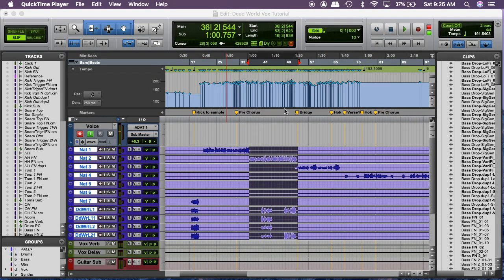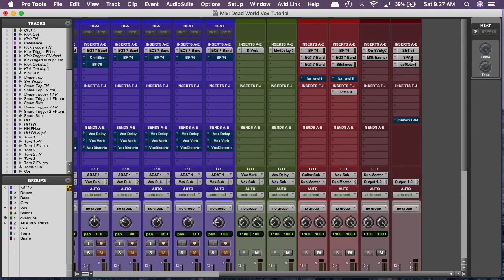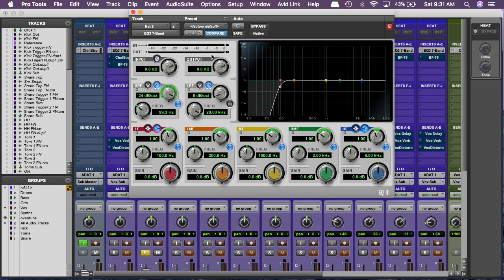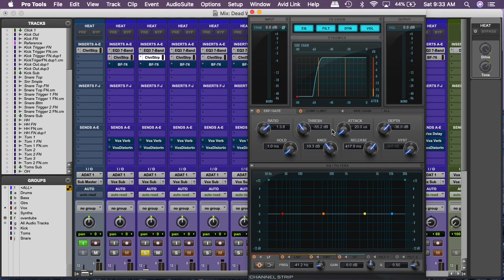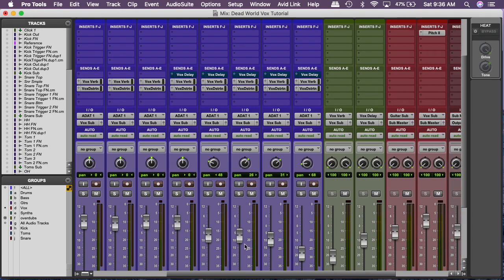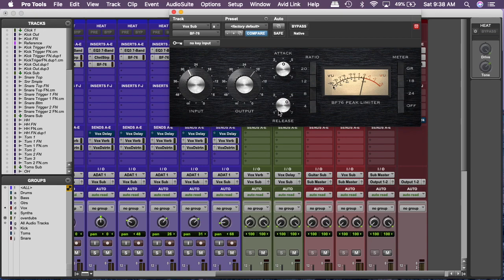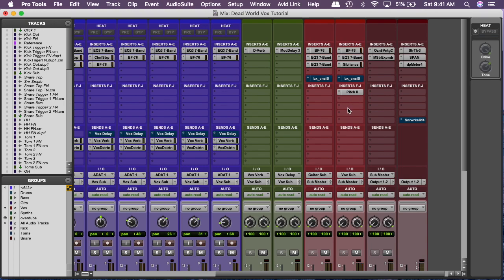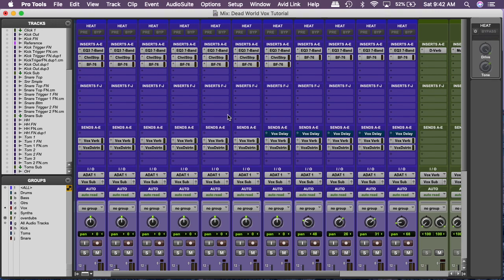Mixing Heavy Vocals (Pro Tools)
In this tutorial I go over some of my techniques to processing and balancing heavy vocals in the mix. This session is from a recording session I did with a band called Filth Spewer. Please check them out and support local music!